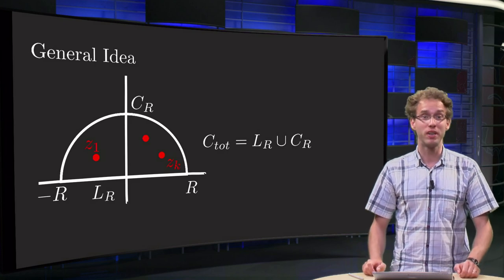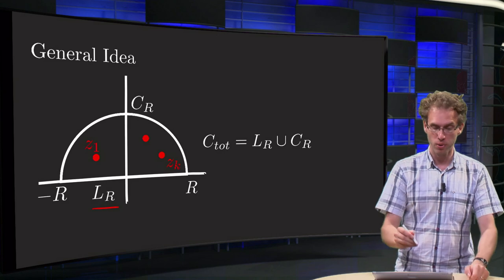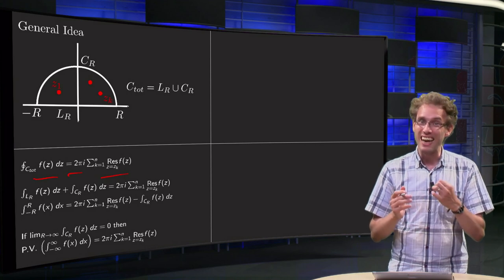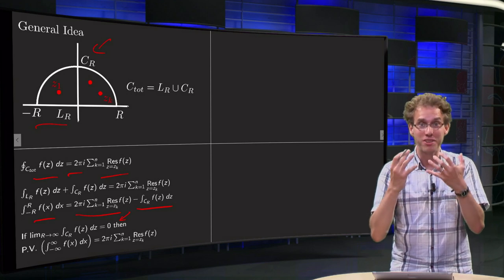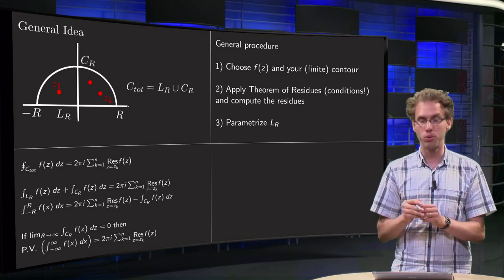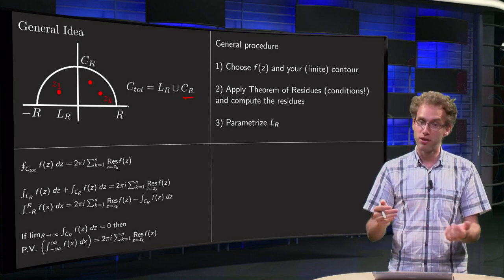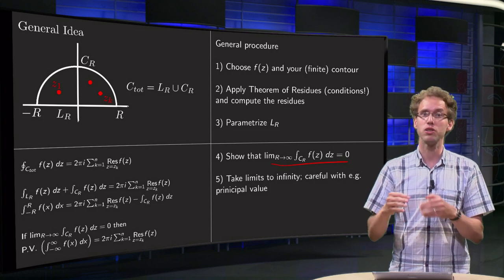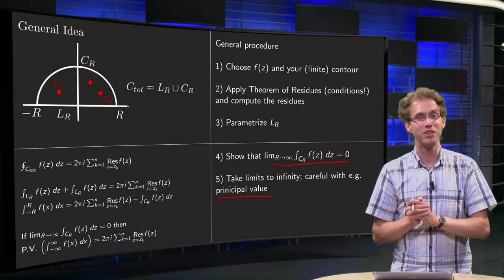Contour integrals - general approach